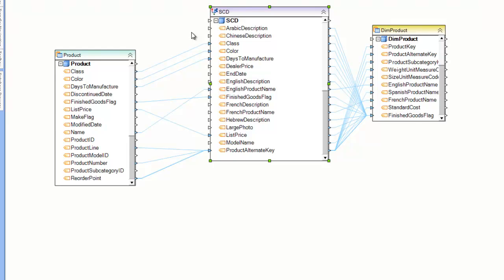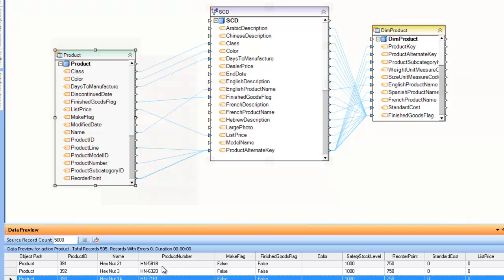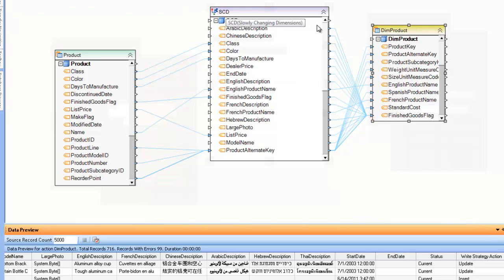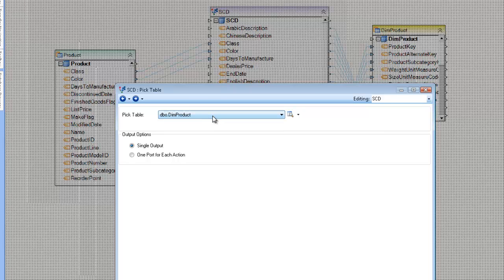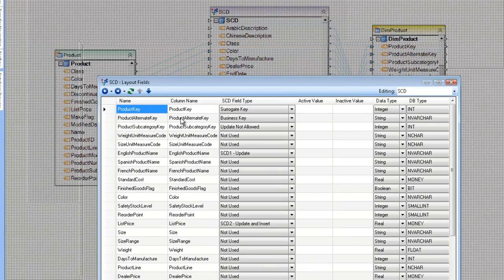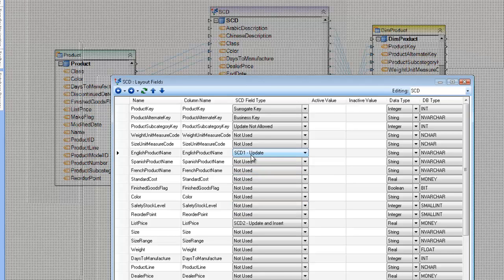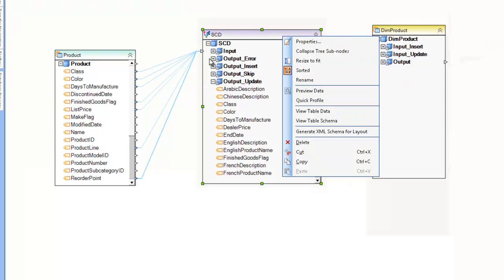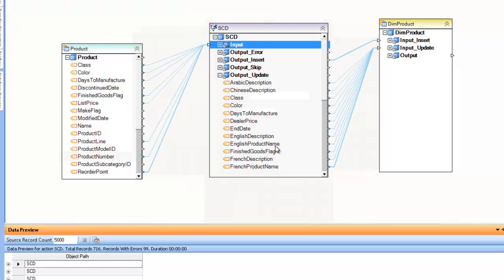Using Slowly Changing Dimensions Transformation in Centerprise Data Integrator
This video shows how to use Slowly Changing Dimension Transformation in Centerprise Data Integrator.